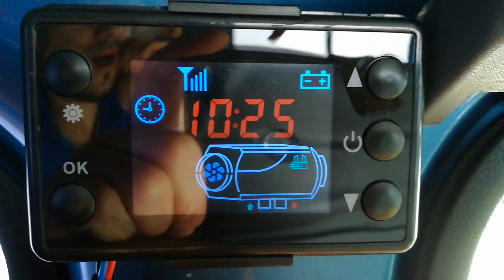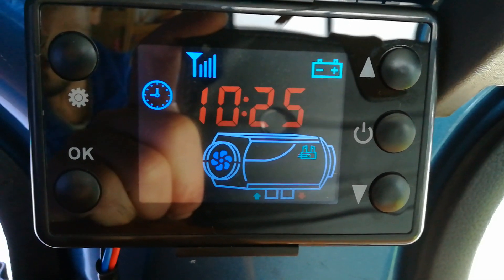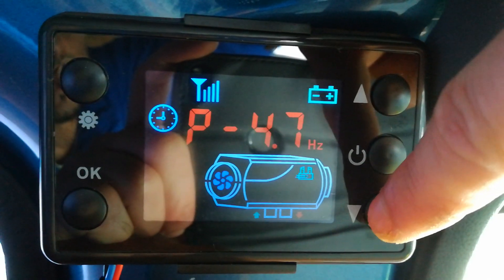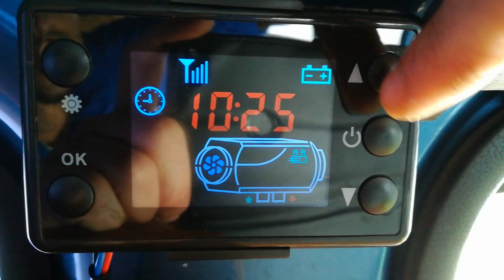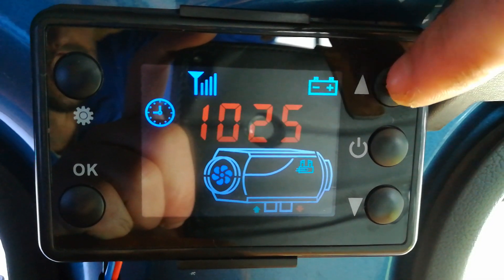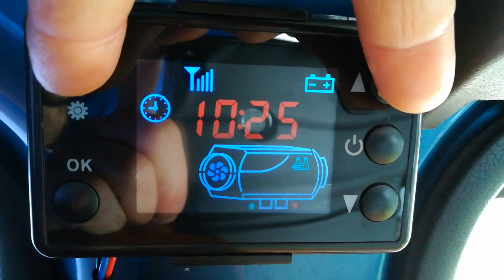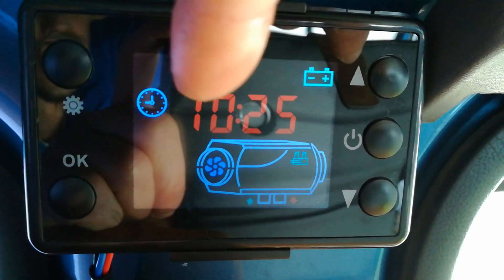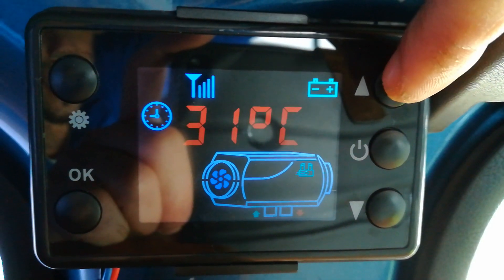Chinese diesel heater, LCD controller- How to change mode, P- Hz to set thermostat temperature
SOLVED: If you've bought a Chinese heater and can't change the temperature with the buttons, watch this this video... hope it helps